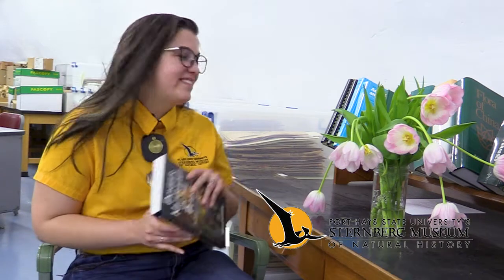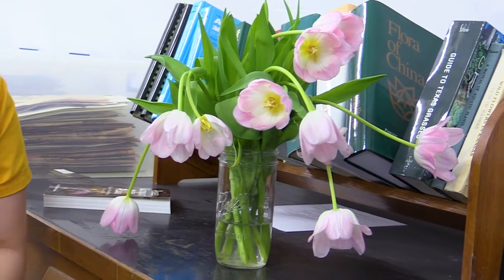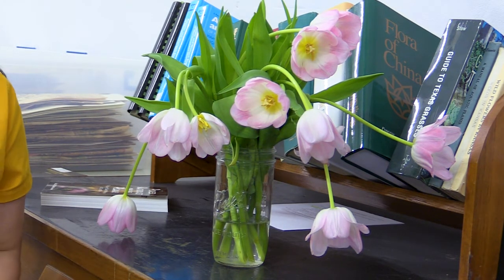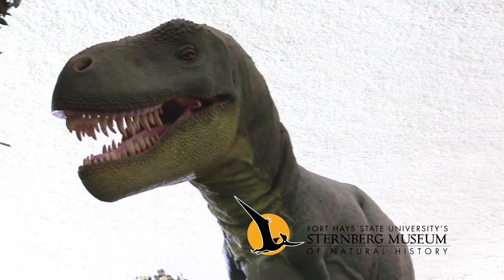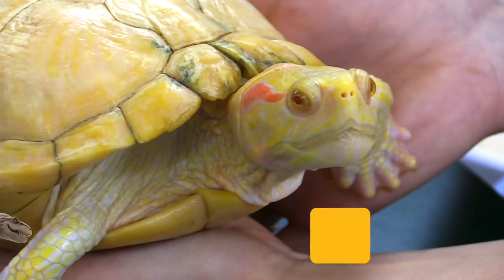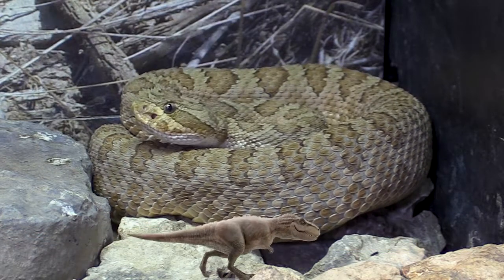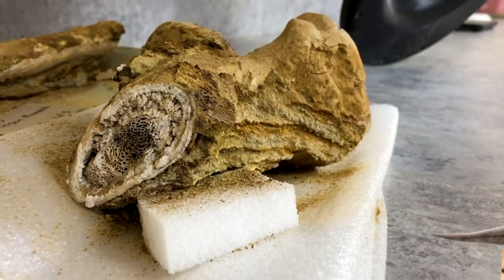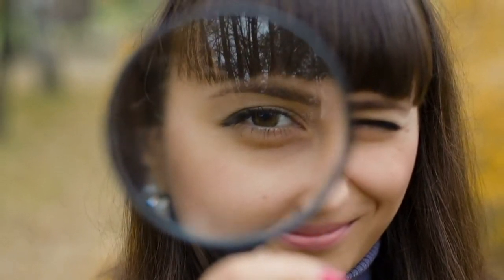What is Phenology? | A New Way to Museum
Phenology is the study of when biological life events happen. Influences of these life events include seasonal changes, climate, and habitat factors. Every living thing is affected by these events. Examples include the dates when leaves change, birds migrate, and the growth of crops.